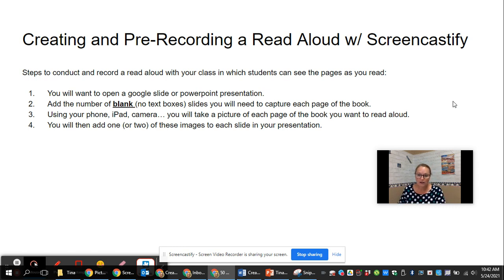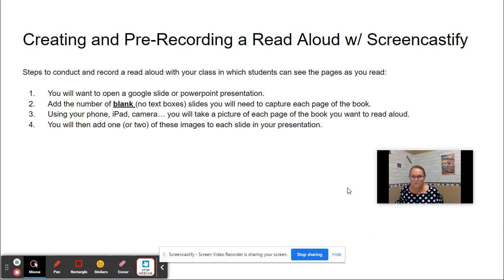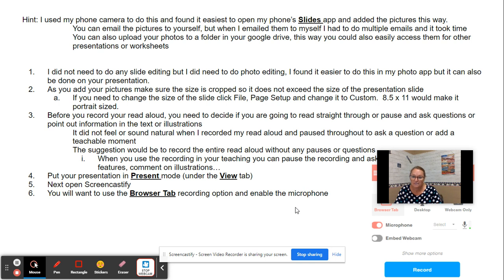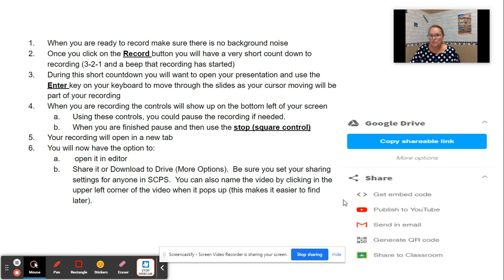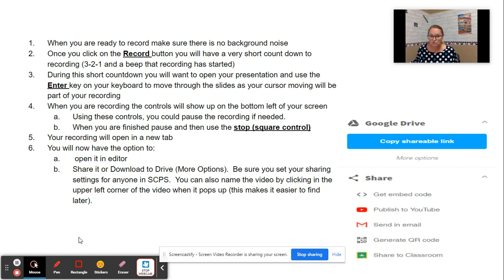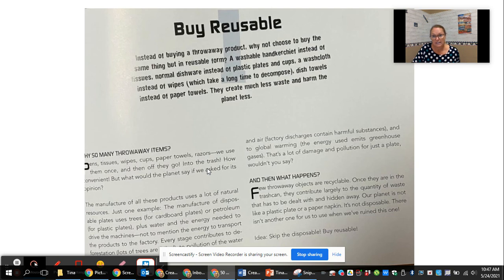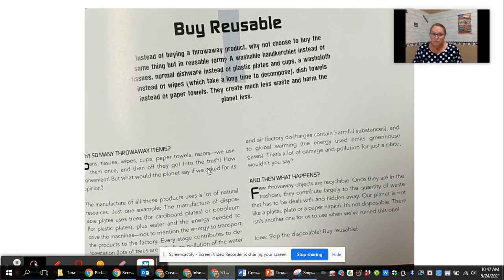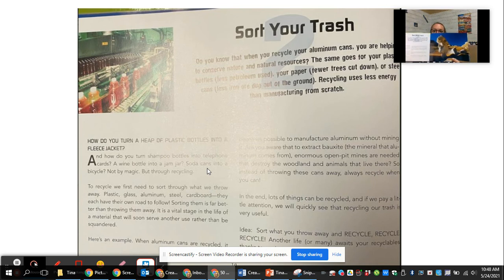Read Aloud with Screencastify